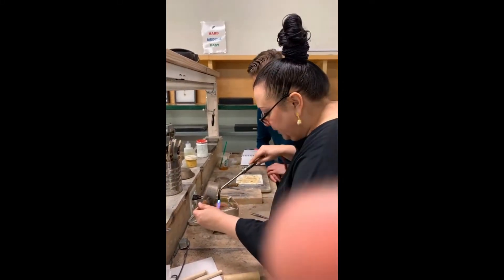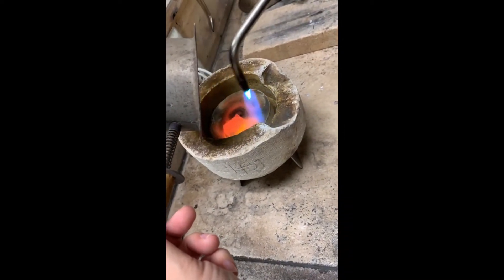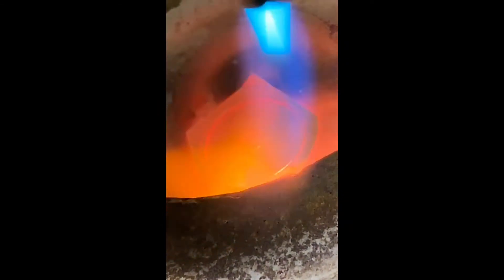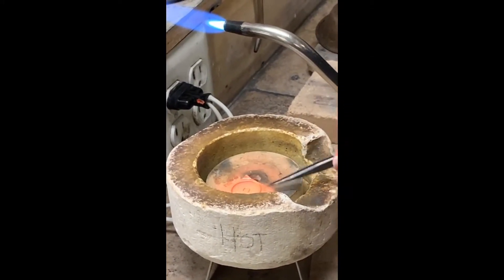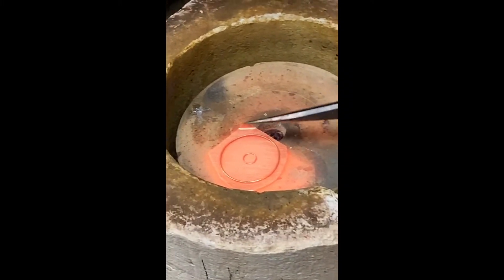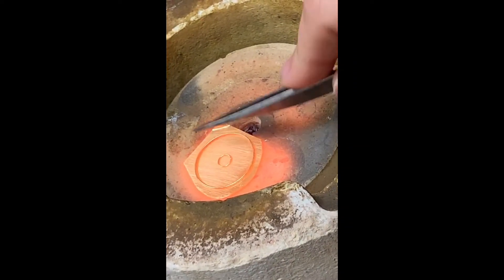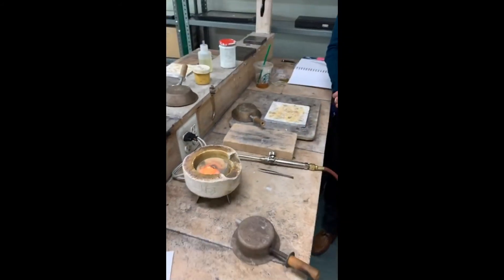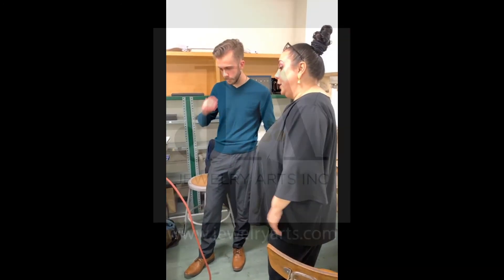How to Fuse 22k Gold Wires Down To a 22k Gold Back Sheet (Without Melting Everything!)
How to Fuse 22k Gold Wires Down To a 22k Gold Back Sheet- Before we granulate this 22k gold pendant, we fuse 22k wires down that will create the borders of the piece. The 22k gold back sheet has been enriched by heating and pickling three times and the wires were copper plated.
To understand the history of gold granulation at our studio: The founder of Jewelry Arts Inc, Robert Kulicke, was fascinated by granulation and other ancient goldsmithing arts like Byzantine enameling and was determined to learn the processes. Starting in the late 1950s, he experimented and drew other like-minded individuals to work together in his home studio. It took Bob and his then wife Jean Stark 24 years to understand and be able to teach granulation in 22k gold and silver. Teaching jewelry making techniques was something Bob was particularly passionate about. He felt that keeping secrets in art was wrong, and he was determined to teach 22k gold granulation and the other jewelry making skills he mastered to all comers from his jewelry studio, which began formally in 1974 in New York City and still continues today as Jewelry Arts Inc. Bob’s students taught others and Jewelry Arts itself has continued to teach generations of students who, in turn, teach others. All modern gold and silver granulation in America can be traced back to Robert Kulicke, who believed art in the form of goldsmithing and silversmithing was for the betterment of us all. We continue today in the spirit of exploration, adding new jewelry making skills and new school projects constantly. Jewelry Arts specializes in one-one instruction, with a team-teaching approach that results in a student-teacher ratio of 4 to 6 to 1. All instructors are highly trained and experienced goldsmiths, silversmiths, jewelers, and teachers. Instructors work with jewelry students at each step of production and are thoroughly equipped to discuss and demonstrate techniques and help solve problems encountered by goldsmithing or silversmithing students at all levels.
To purchase an Ultralite kiln
To purchase fusible 22k yellow, Apricot, Rose or 18k green sheet, wire, or granules, please
or any of my other goldsmithing or silversmithing tool favorites, please